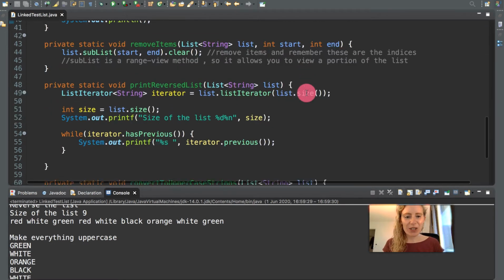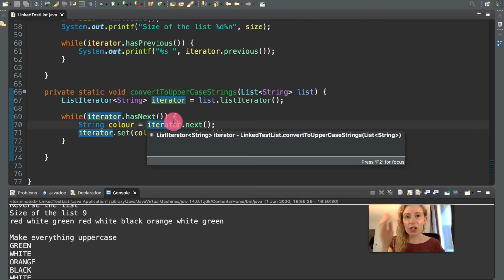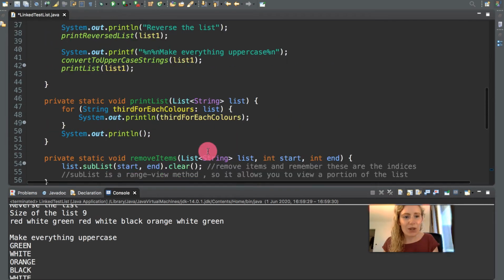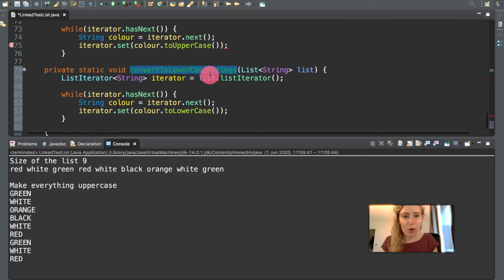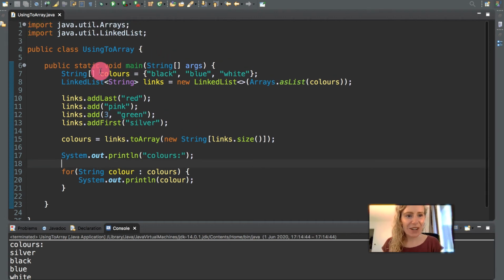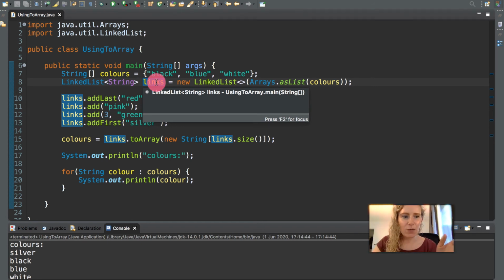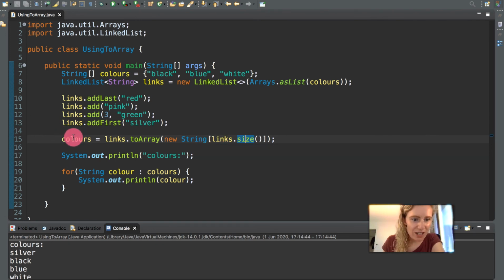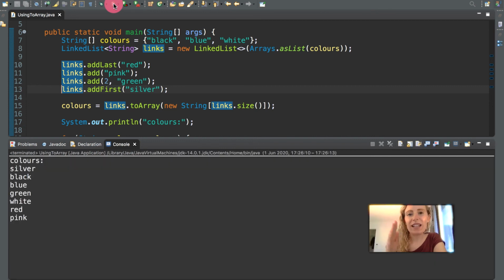38) Linked lists continued | Java with Ali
We look at linked lists as a collection and use the collection methods associated. Method addLast operates the same as add in terms of single-argument add method. The add operations are permitted because they operate on the Linked List object, not on the view returned by asList. Otherwise we would also have issues with the array as it only has 3 elements. We call List's interface toArray method to get a String array from links.

REMEMBER:
Streams:
Byte-based streams, character based streams
Files:
Text files and binary files
Access modifiers: